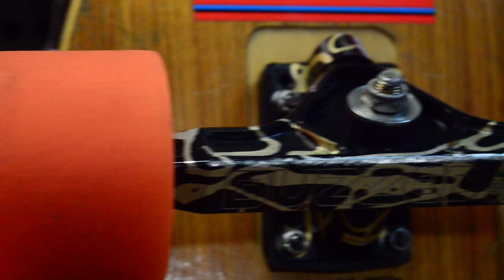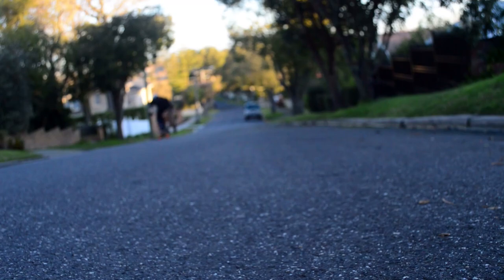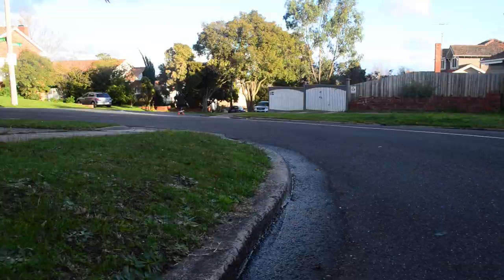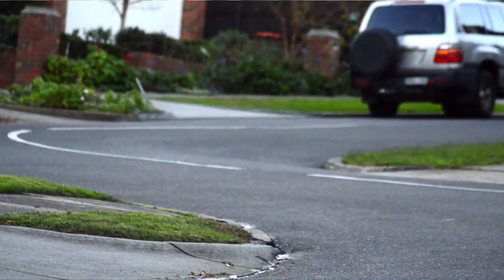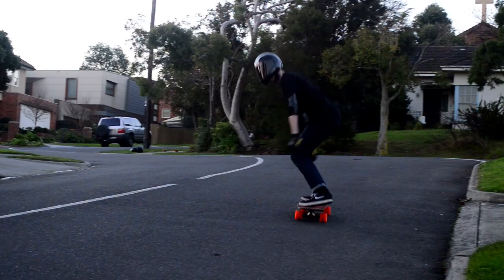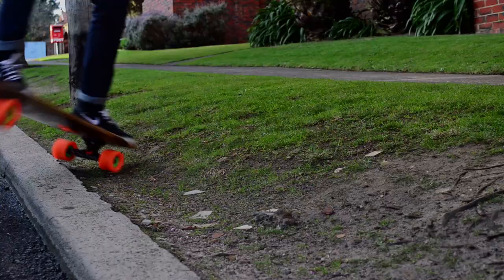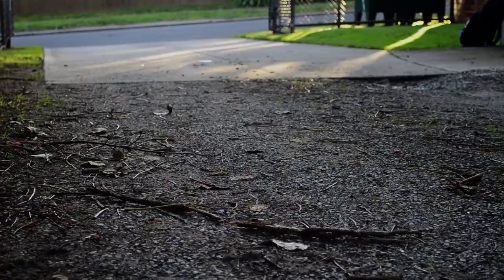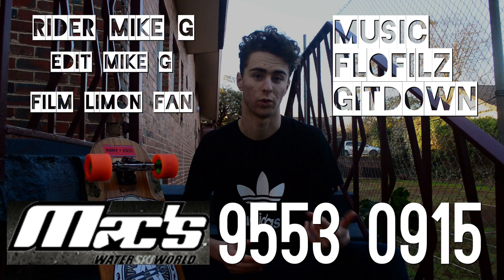80a Kegel Review || Sherwood Skate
ARBOR BACKLASH REVIEW HERE!!!

These wheels are fast!
Mike G gives a talk and overview of the wheel

Edit: Mike G
Film: Limon Fan
Song: Flofilz Gitdown Instrumental